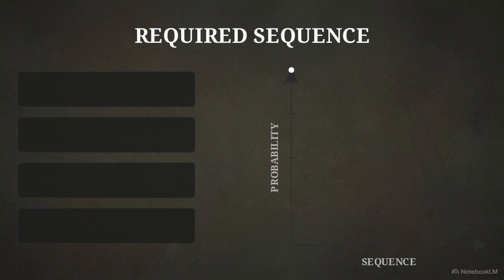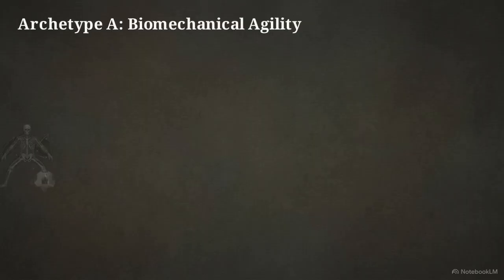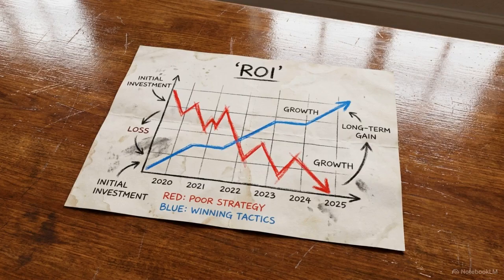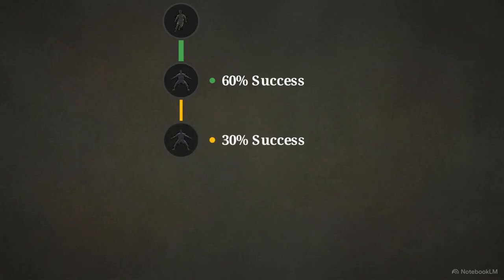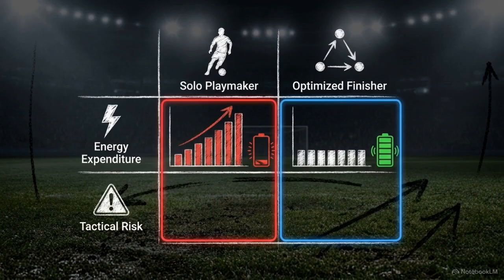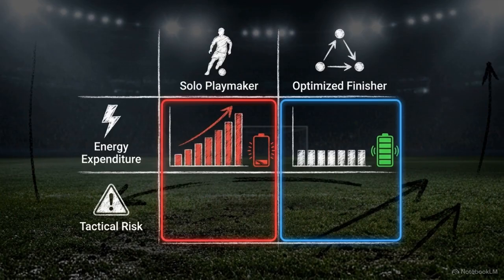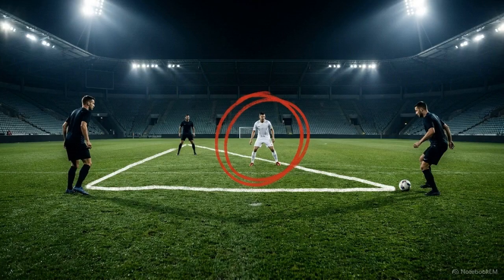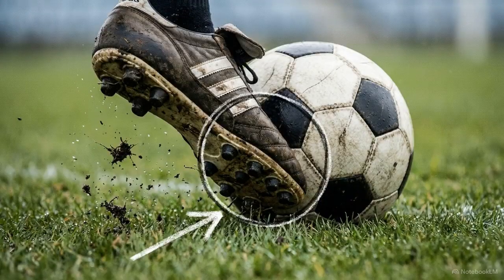The Two Paths of Elite Efficacy Decoding the Impossible Goal